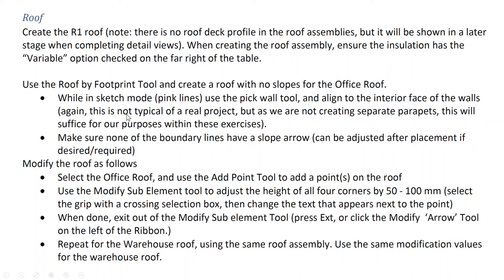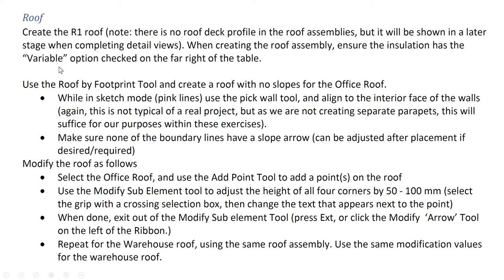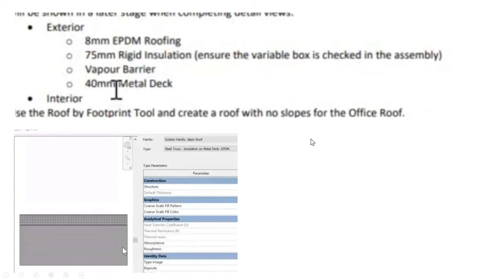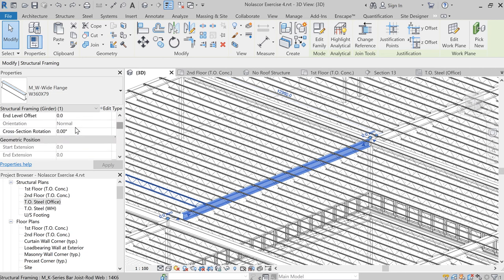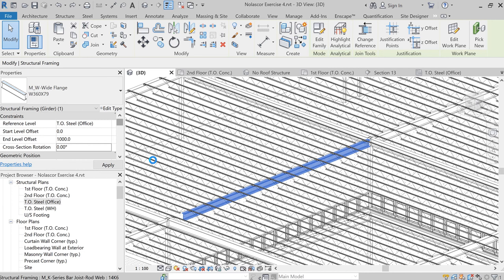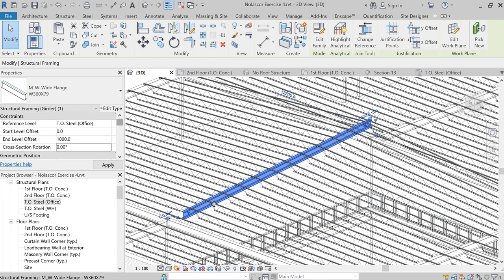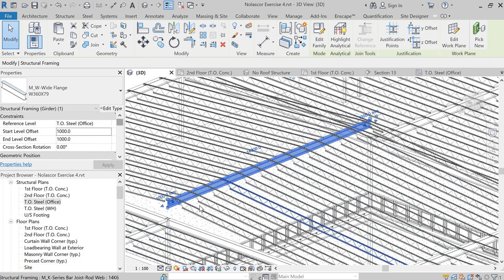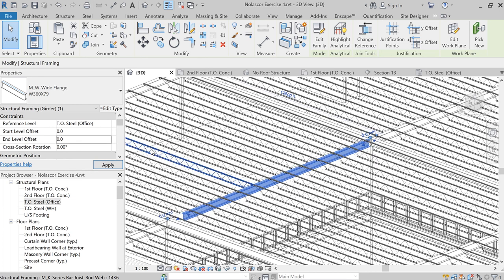31 Revit Exercise 4 Changing the Beam Start and End Level Offset to create a Slope